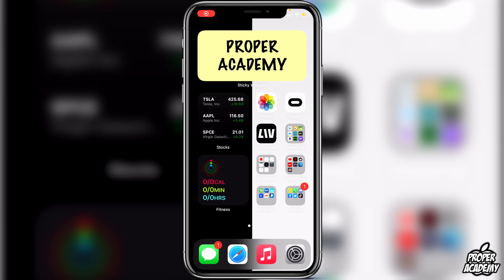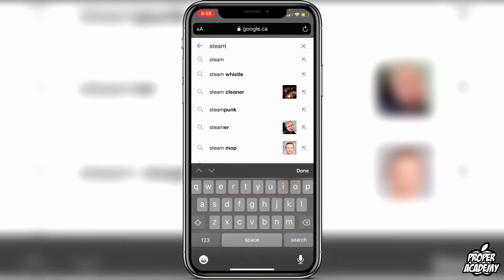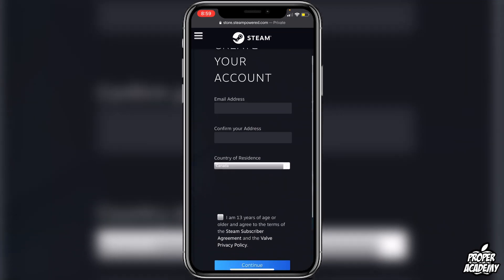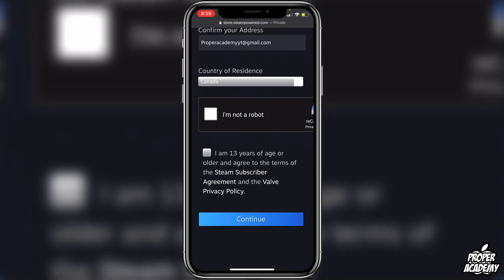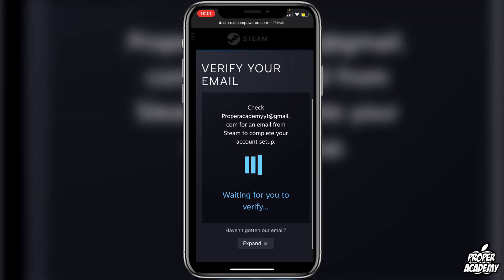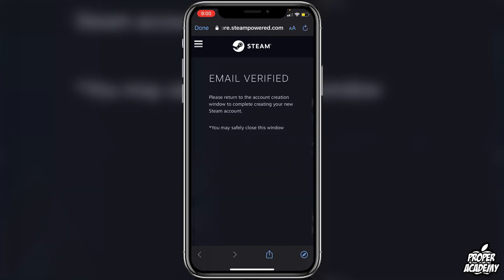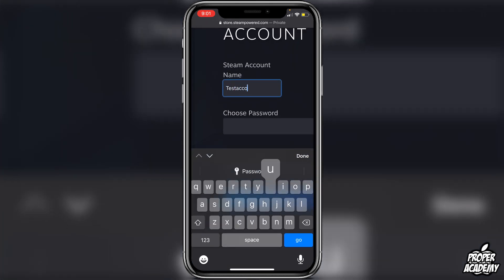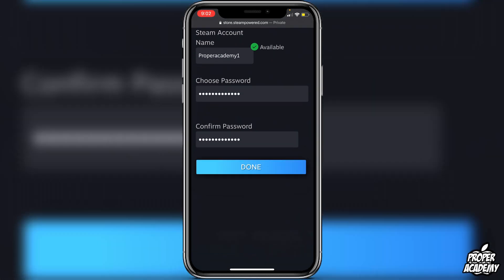How To Create Steam Account On Phone 🔥| iPhone/Android | Make A Steam Account On Mobile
In today's video we show you How To Create Steam Account On Phone. It's super easy to do takes less then 2 minute. If you're looking for more Tutorials we have plenty!